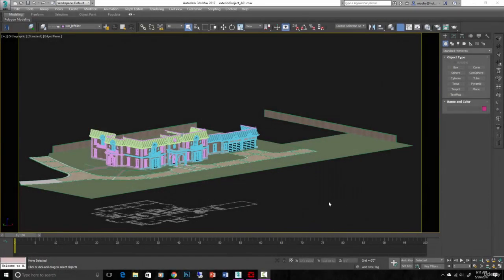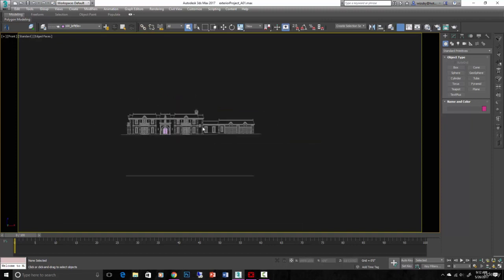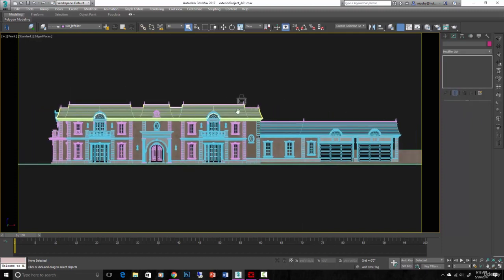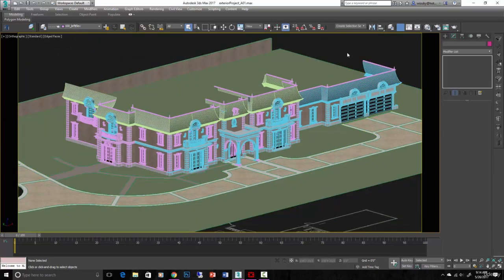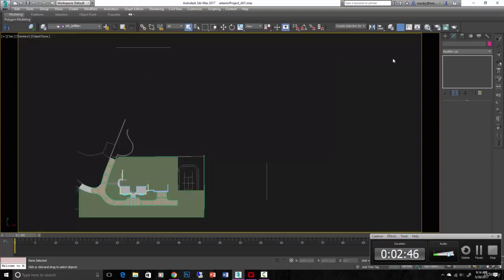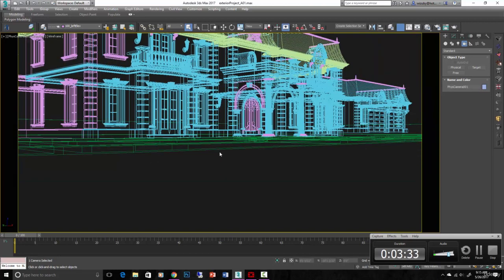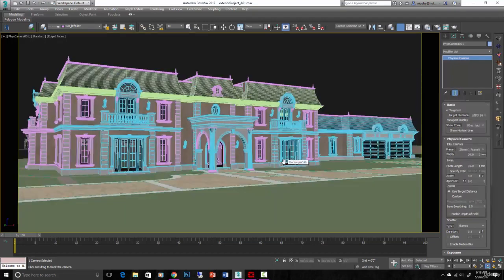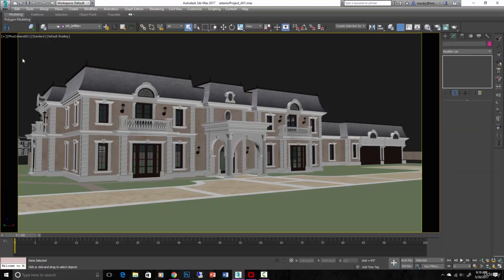Section 1 Architectural Exterior Project, Lecture 4 Placing A Camera@100OCLOCK